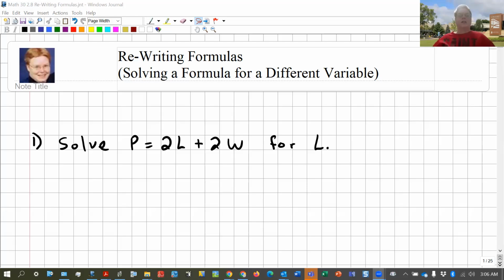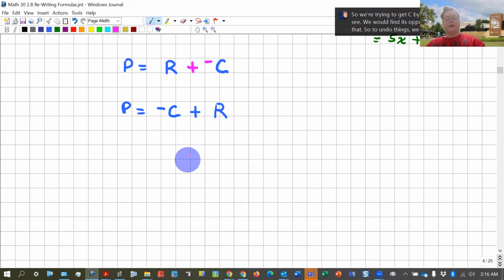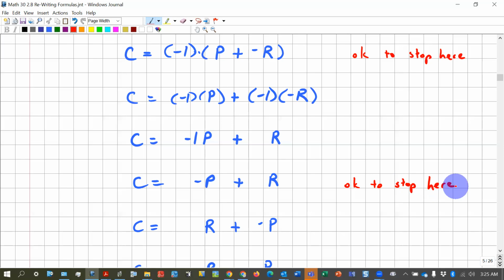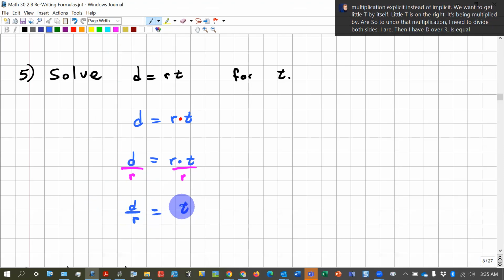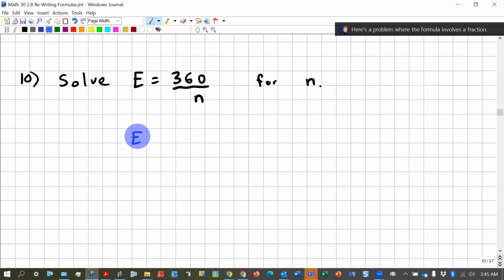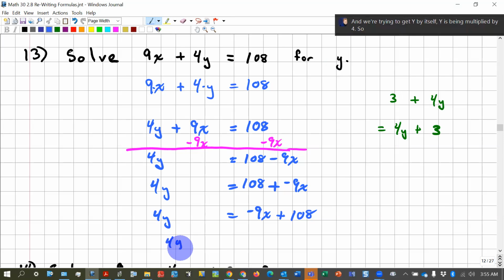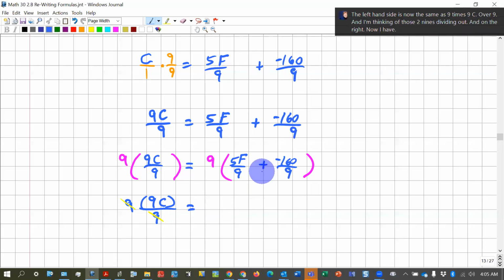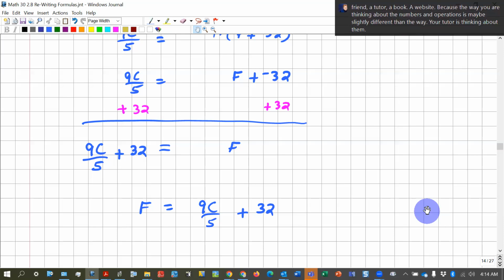Math 30 2.4B Re-Writing Formulas